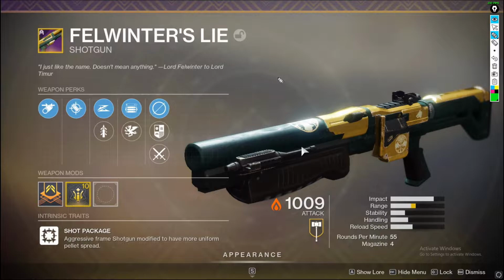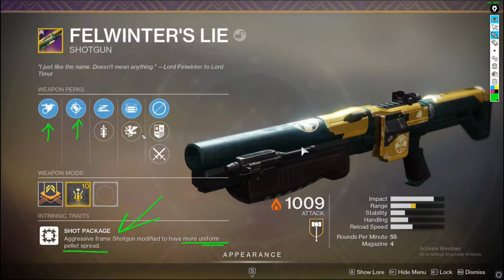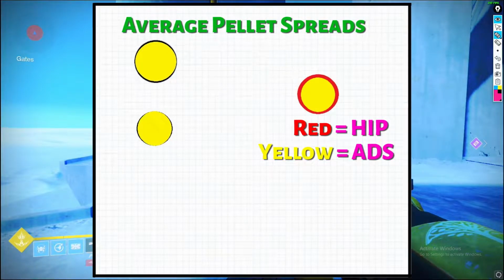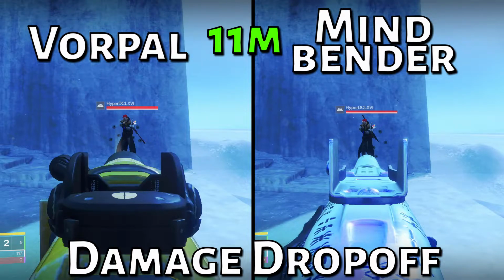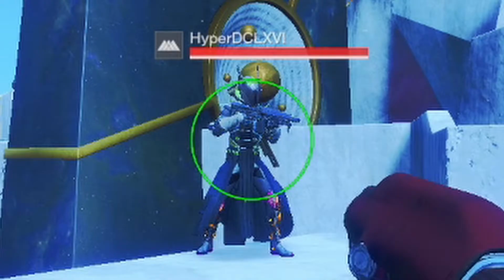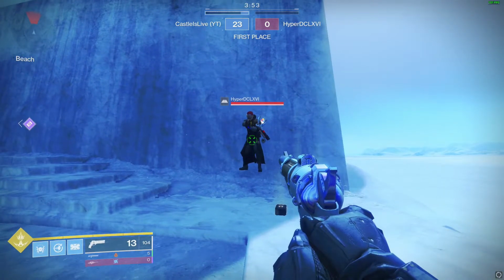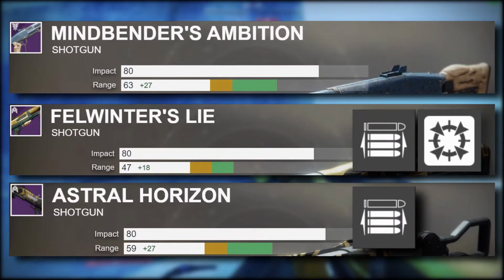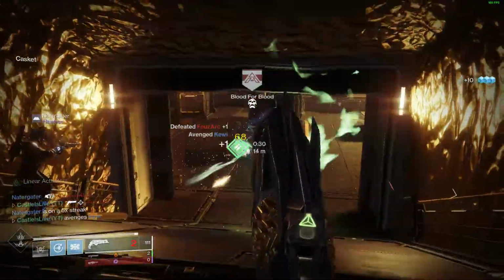Best shotgun in the game - Felwinter's Lie IN DEPTH - Destiny 2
Now everyone has a solid shotgun, meaning shotgun usage will go way up, meaning they may get nerf'd... YIKES lol.
Hope you enjoyed the watch! This is where you can find me:
🟠CreatorCode ad►Castle
This lists every single item I use/plan for gaming & creating my content.
If you'd like a free method to support the channel financially, purchasing anything you want on Amazon by getting there through the KIT link OR through one of the 3 Amazon Direct links are available. Supporting purchases are considered qualified when made within 24h of clicking a link.
Working on other countries!